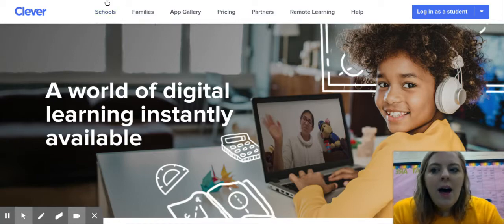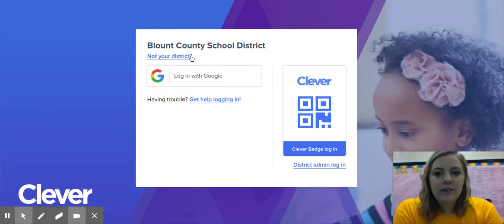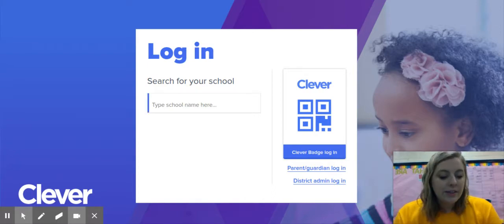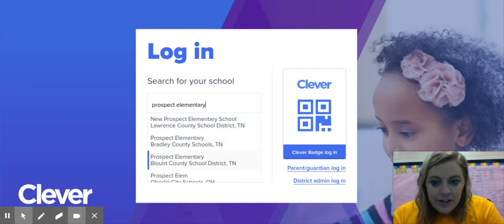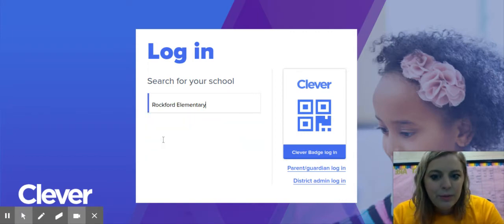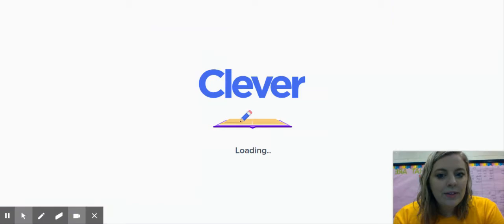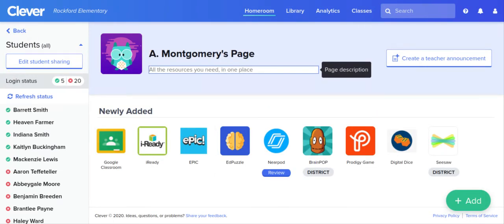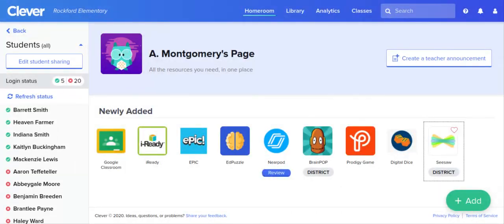Using Clever to Sign In to SeeSaw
Ms. M helps her favorite third graders use a very helpful tool!